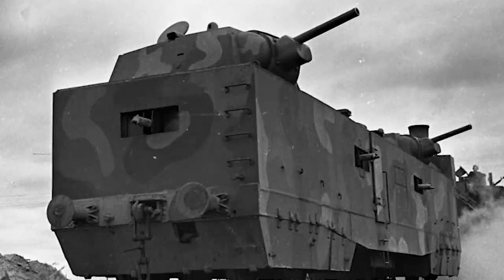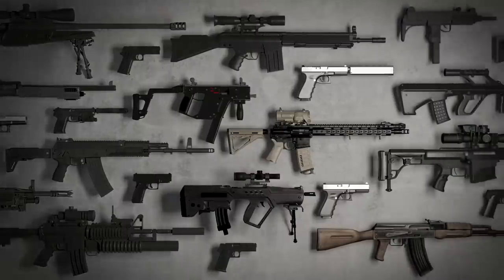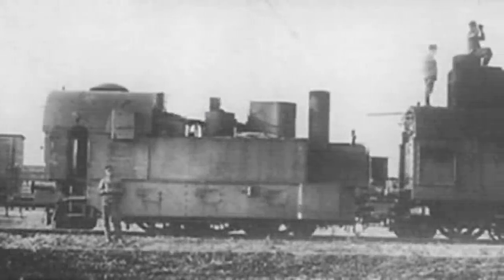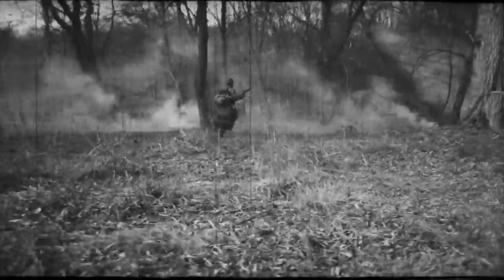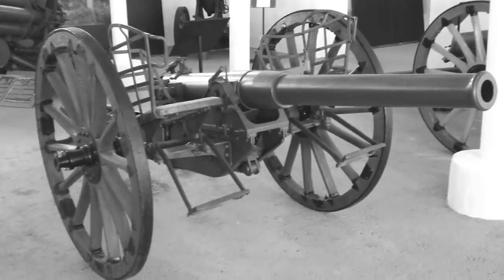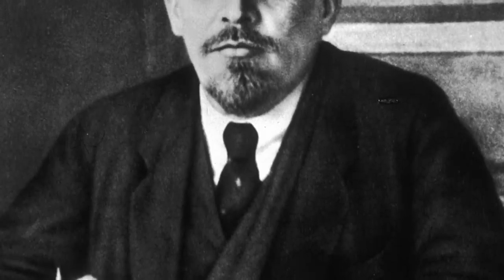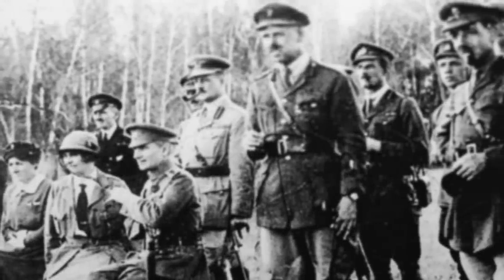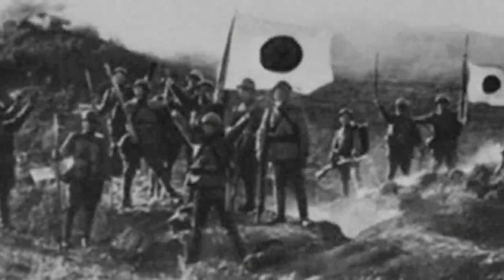The Soviet Armored Super Train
During the early days of the 20th century, a civilian transport train was converted into an unstoppable war machine that ruled the rails of Eastern Europe and Asia.

Among the many armored trains produced during this era, none became as famous and feared as the Zaamurets. Assembled in the last days of World War I by the decadent Tsarist Army, this armored train had no loyalties.

The Zaamurets were equipped with two fully traversable 57-millimeter turrets, a dozen machine guns, and layers of thick armor.

The weaponized vehicle became highly sought by the White and Red Russians of the Bolshevik revolution, but it eventually also fell under the hands of the Czechoslovak Legion, the Chinese, and the Japanese.

They all wanted to own the most devastating land-based super-weapon of the time.